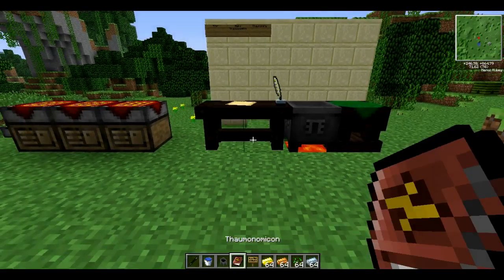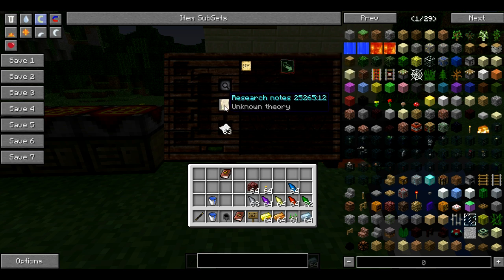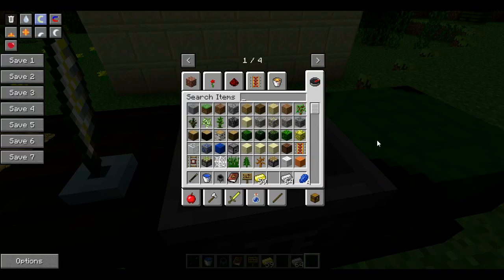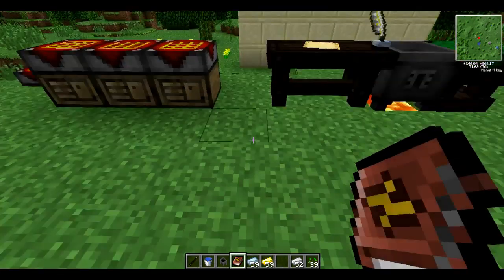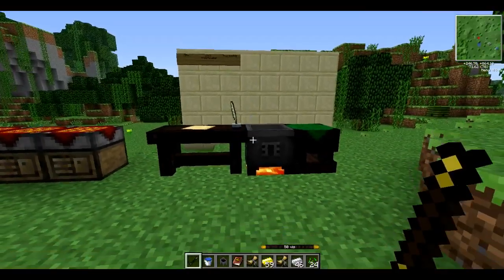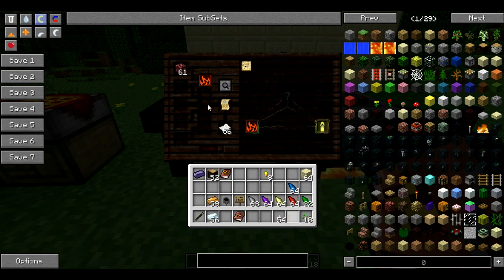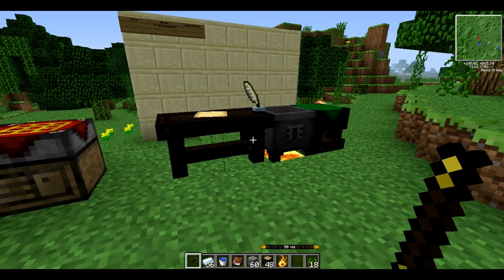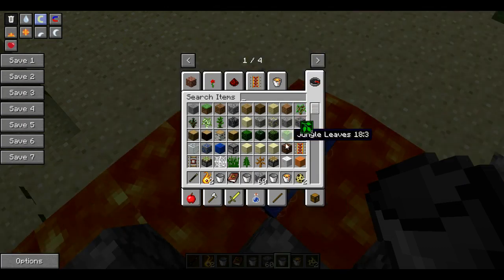Minecraft: Thaumcraft Tutorials- E02 "Aspects, Flux, and Research!"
This is my tutorial on all things Thaumcraft.  Thaumcraft is a mod for Minecraft.